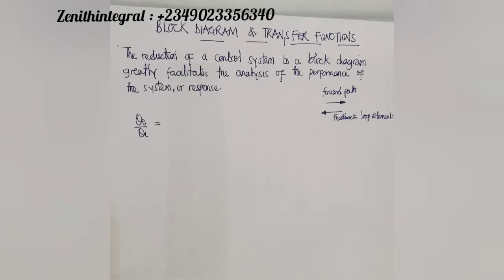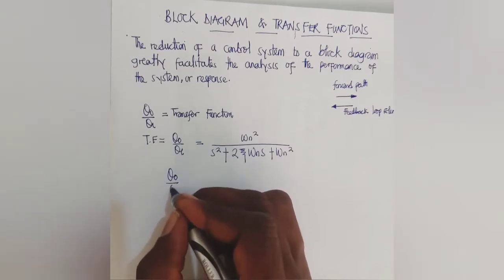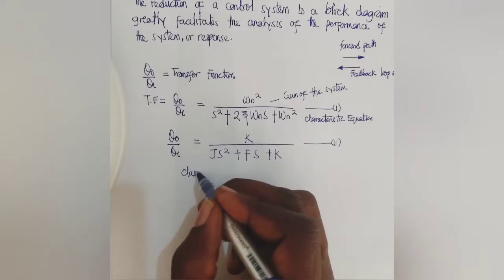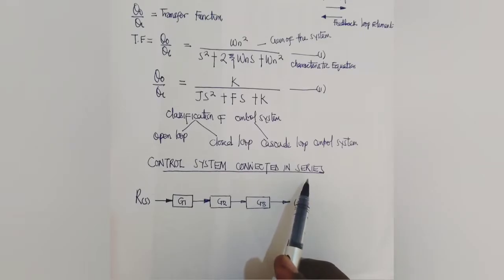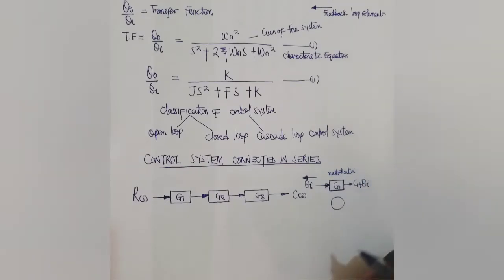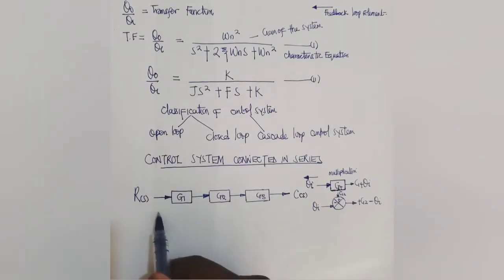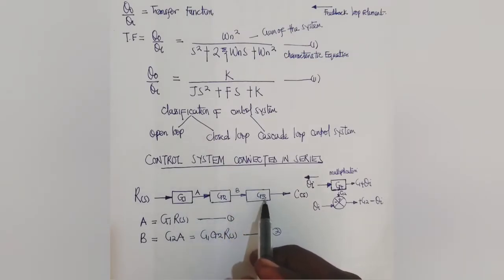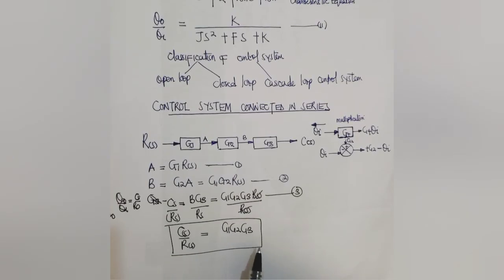Block diagram and transfer functions part 1